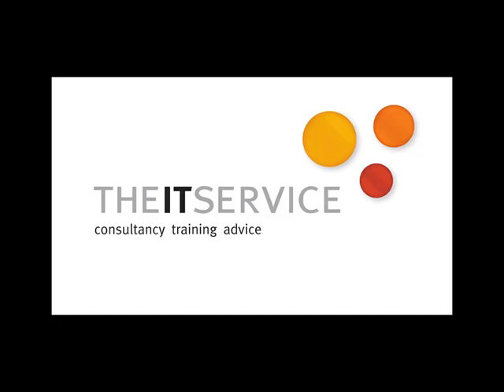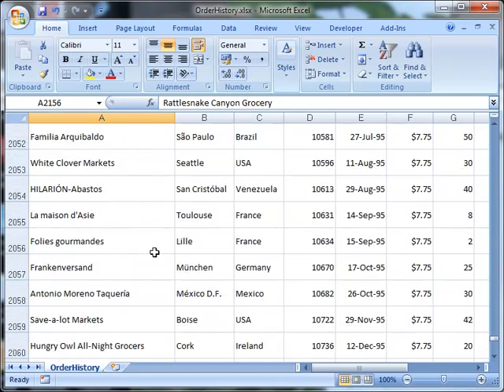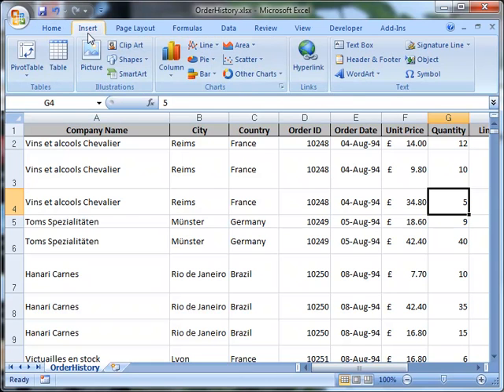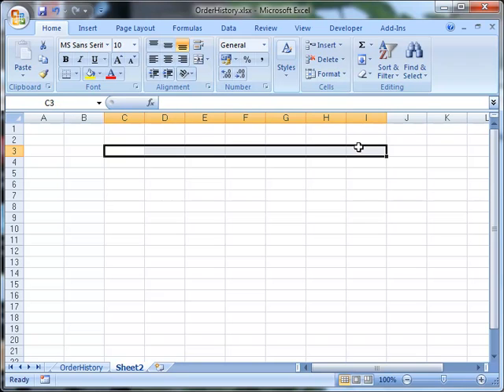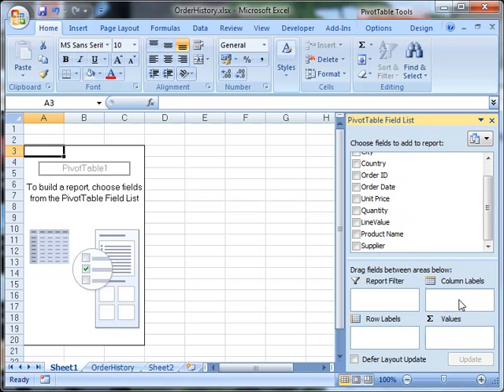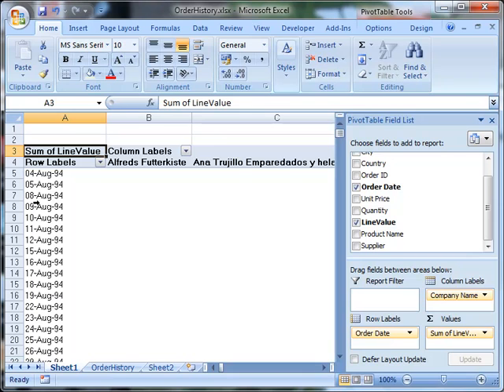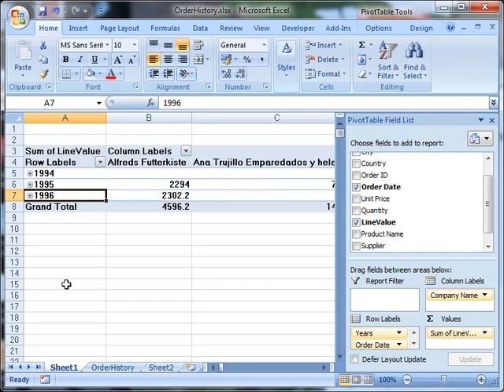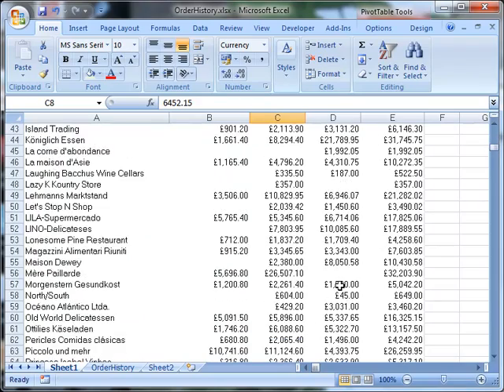Microsoft Excel Pivot tables - a basic guide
In this first part of a two-part Microsoft Excel guide, we look at what a Pivot Table is, how you create one, and some basic tools for manipulating them. Be prepared to be blown away - Pivot Tables are without a doubt the best thing ever invented by anyone. Except the wheel. And fire. And maybe chocolate.